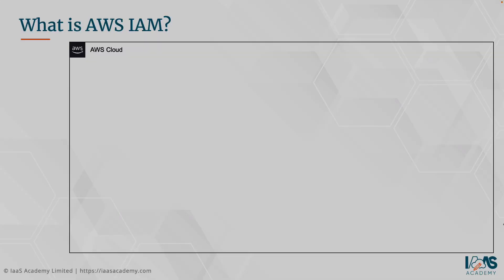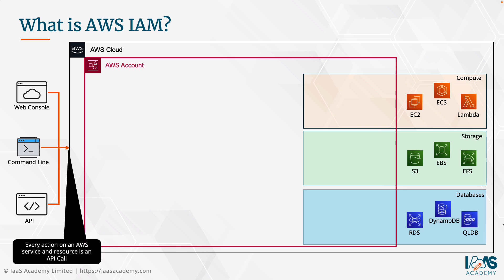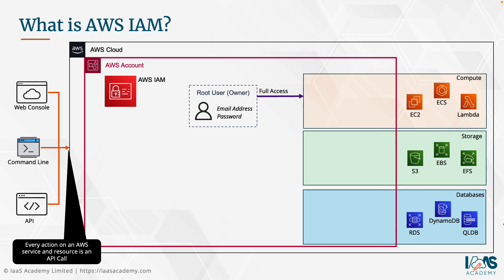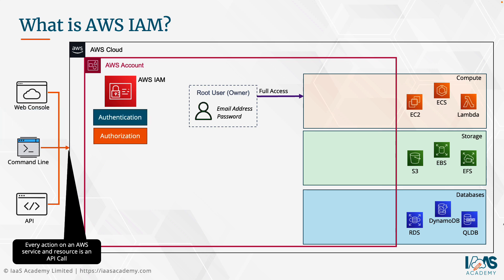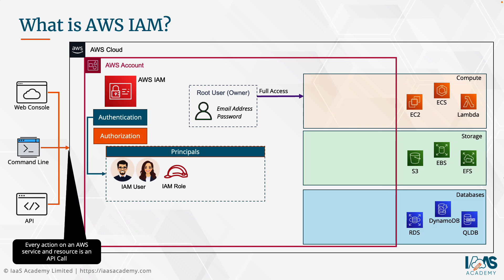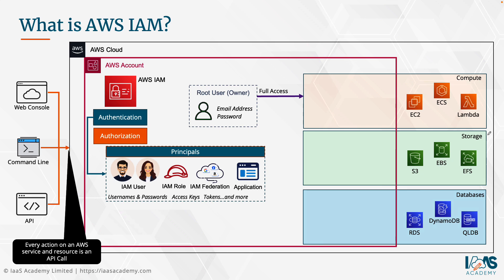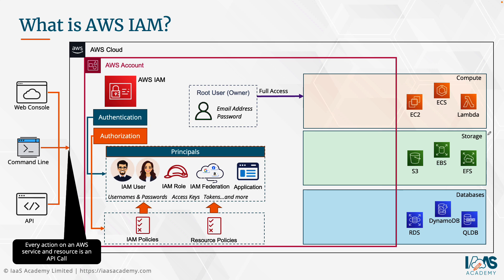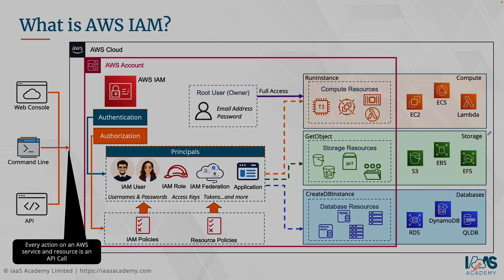Introduction to AWS IAM - Understand the basics of IAM and how it works.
AWS Identity and Access Management (AWS IAM) is a foundational security service on AWS which enables you centrally manage who or what can access your AWS account and actions are permitted.

This service allows you to create identities (also known as principals) and then define policies (permissions) for those principals. This important feature means you can define granular permissions and ensure that your principals are granted permissions following the principle of least privilege.

The service also allows you to define access methods for your identities, an account-wide password policy definition, set up multi-factor authentication and configure identity federation.

📢 Footnote:
For those serious about passing the AWS Certified Solutions Architect (SAA-C03) exam, my course 👉 AWS Certified Solutions Architect Course (SAA-C03) which comes with three capstone projects so you can apply what you learn and gain real-world, job-ready skills.

Additional Resources:
1. AWS Technical Essentials Course - Project-Based Training
2. AWS Certified Cloud Practitioner Exam Guide
3. Enrol in the AWS Certified Cloud Practitioner Practice Tests (CLF-C02)
4. AWS Certified Developer Associate Certification and Beyond Study Guide